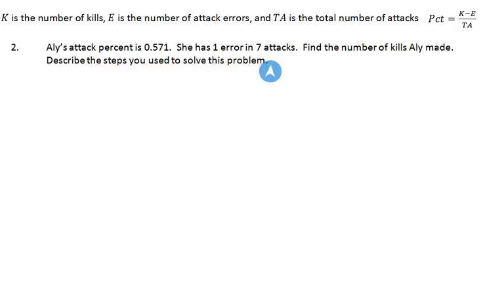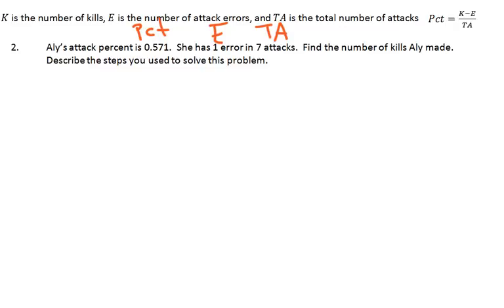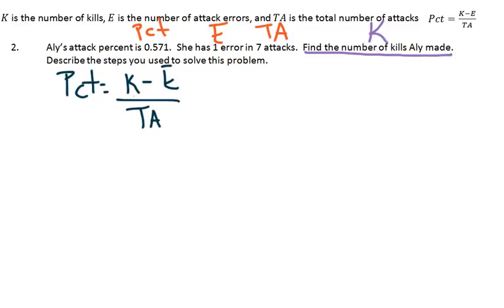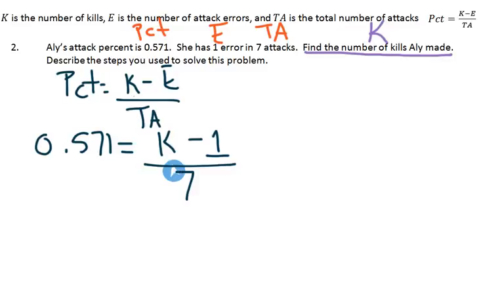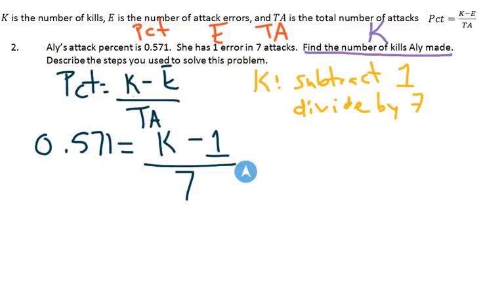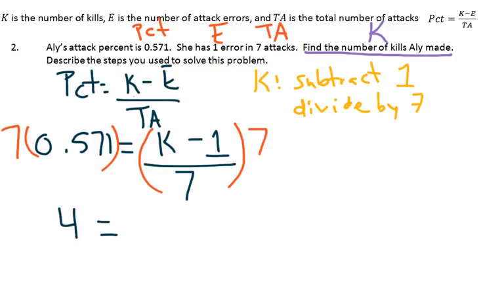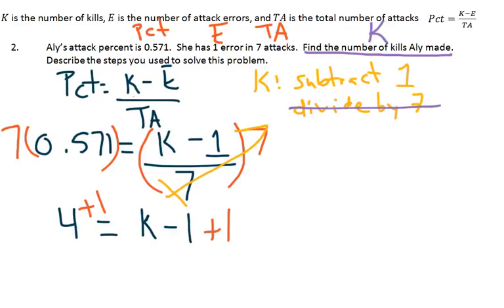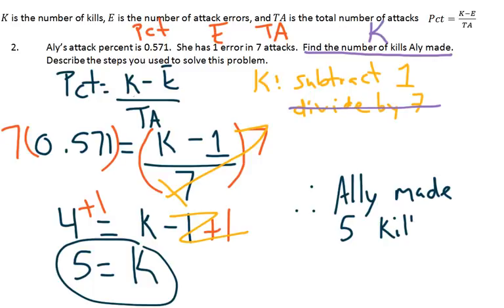U4D7 Ex 2